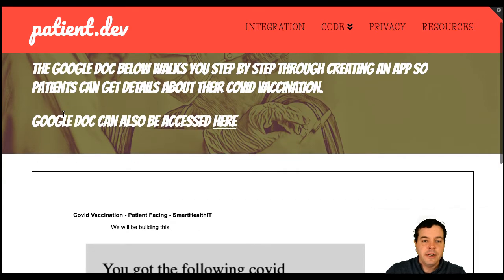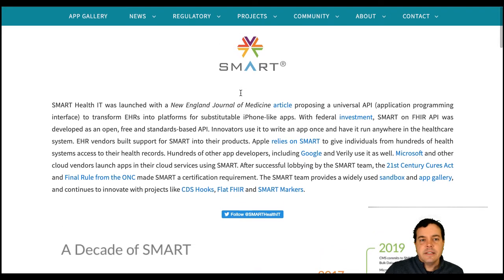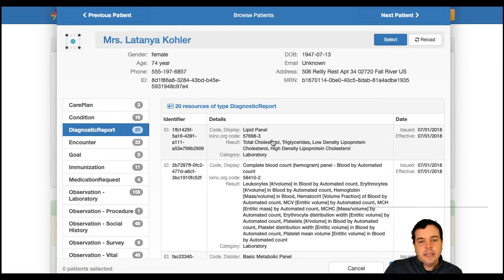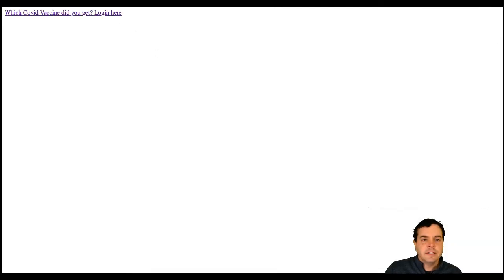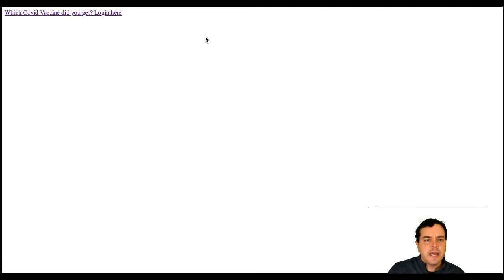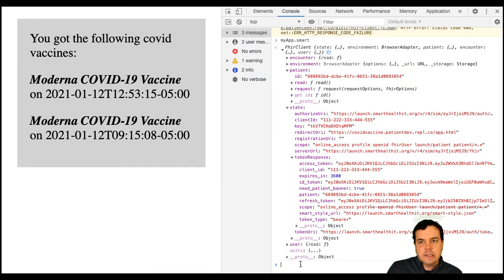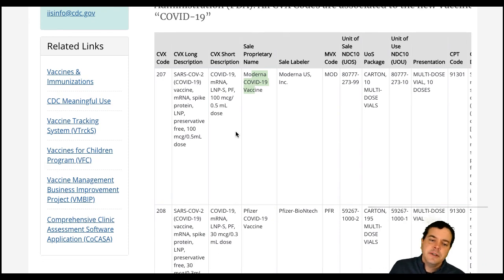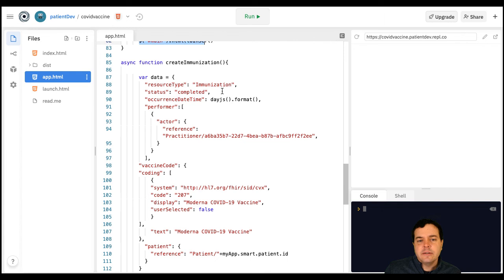Make a Patient App to Figure Out if You Got Moderna or Pfizer Covid-19 Vaccine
Moderna vs Pfizer?

How can you tell via FHIR?

Using Smart Health IT sandbox, we will create a patient app to let a patient login using their patient portal username and password and see which Covid vaccine they got.

Visit our other videos using the Epic and Cerner FHIR sandboxes